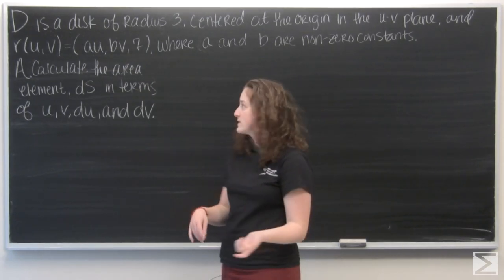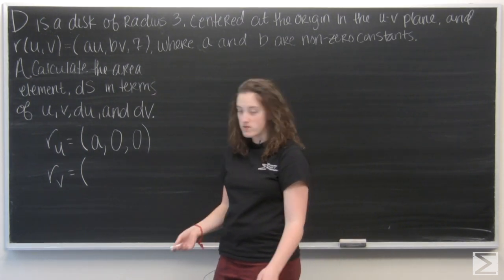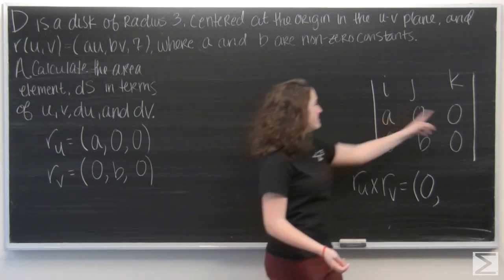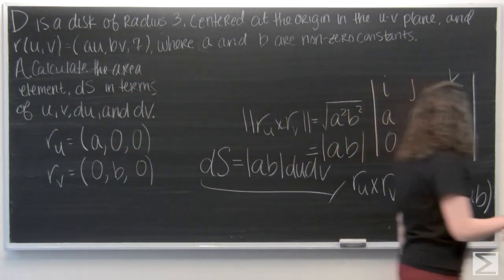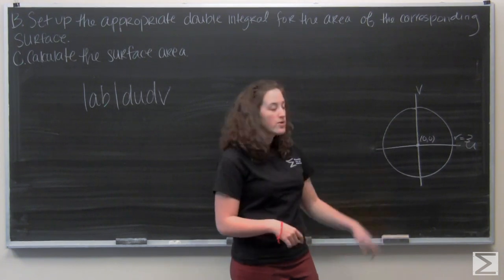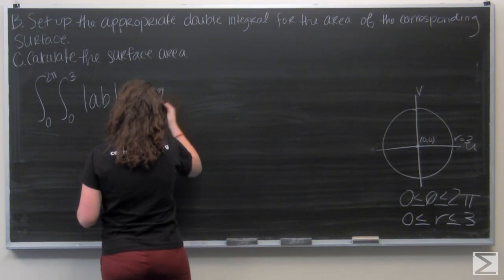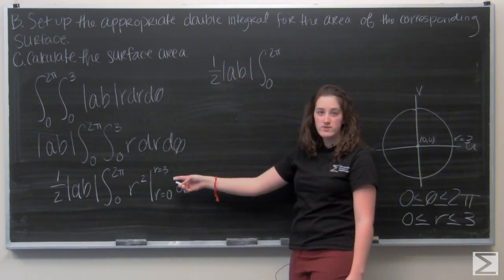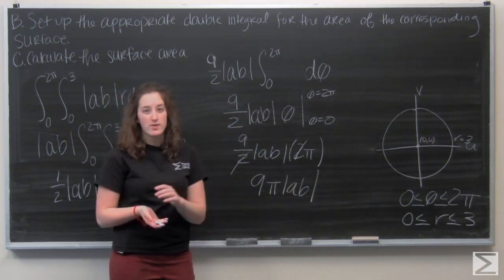Worldwide Multivariable Calculus Ch 3.11 #9